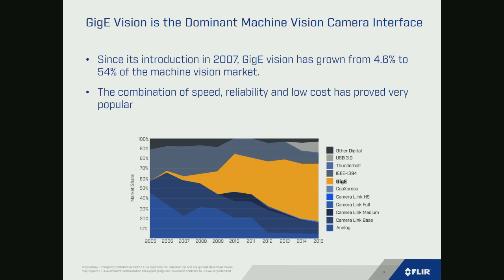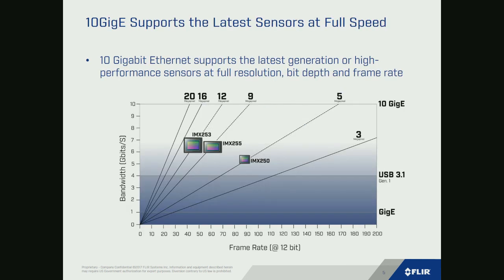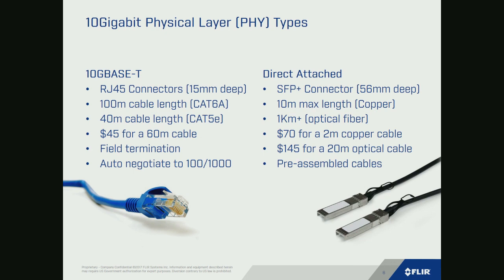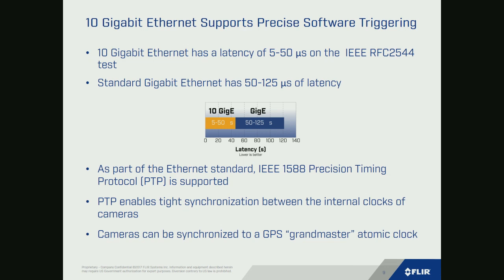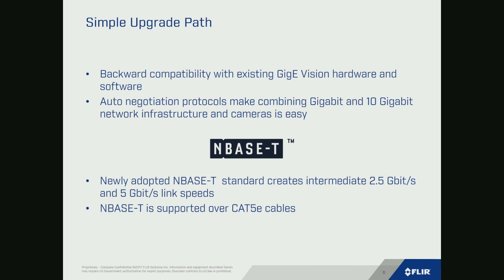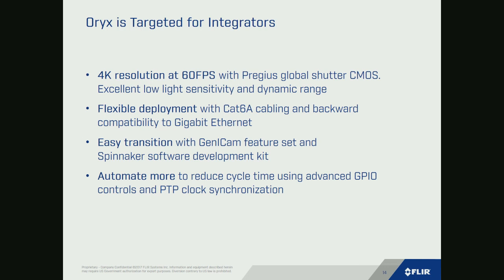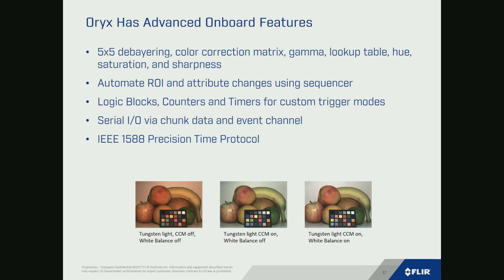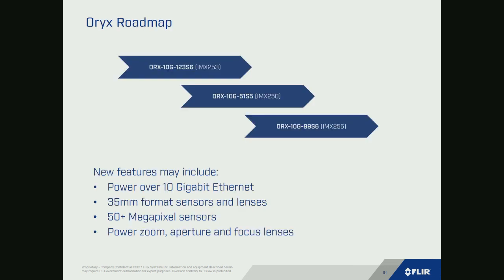Ethernet Evolution, Are We Ready for 10GigE?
As consumer and server markets continue to advance Ethernet speed
and cost, diverse applications take advantage of new possibilities. This presentation will discuss some of the benefits and opportunities that 10 Gigabit Ethernet offers Machine Vision and present test results regarding concerns such as CPU utilization and power consumption.
SPEAKER:
Mike Fussell
Product Marketing Manager,
FLIR